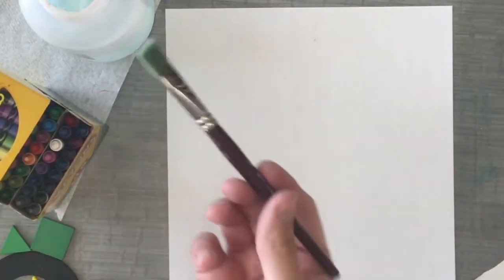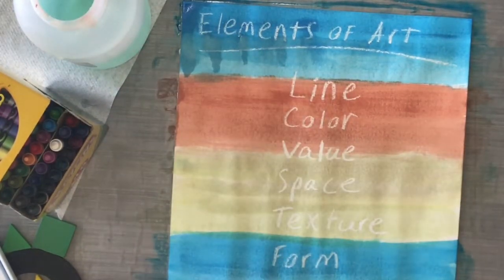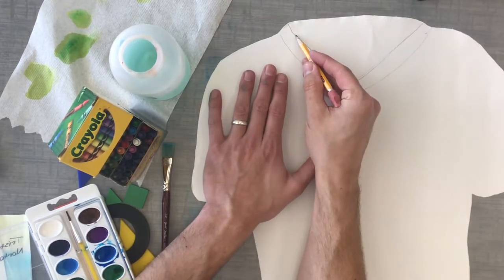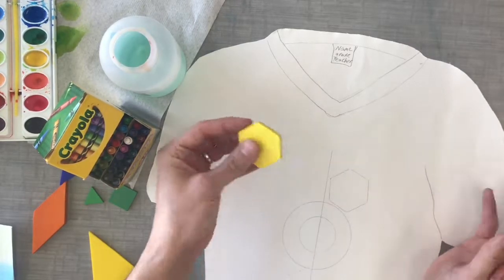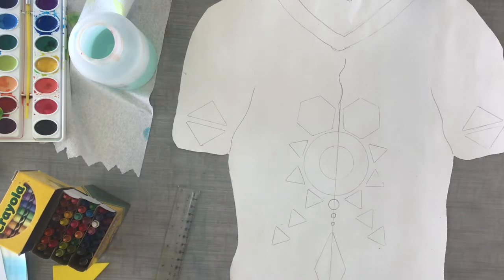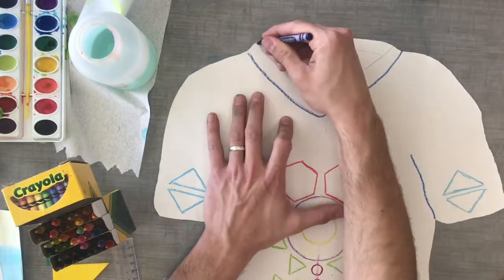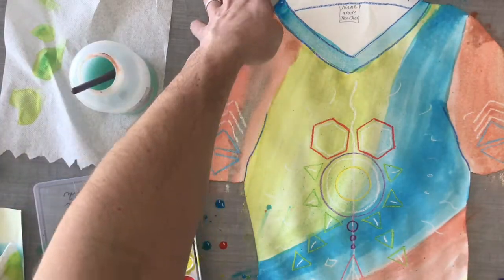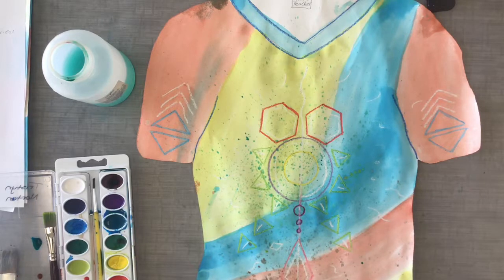T-shirt Design And Watercolor Resist